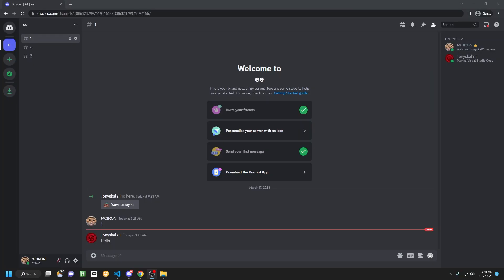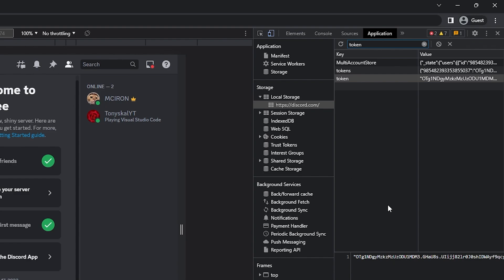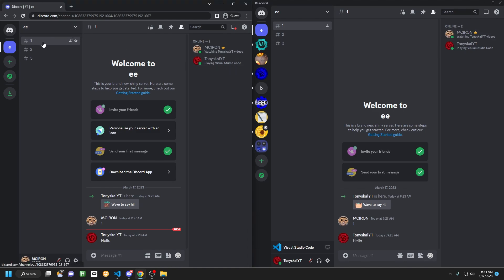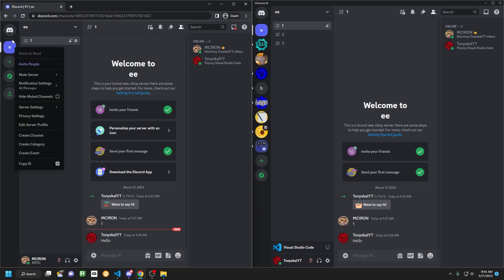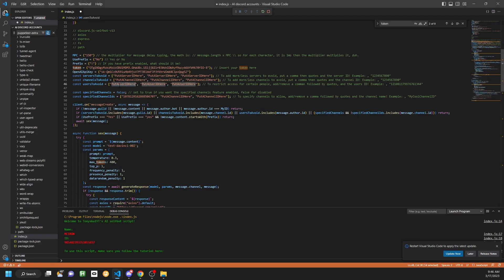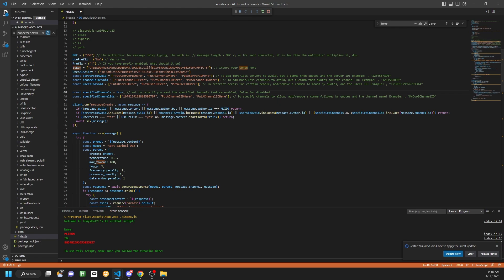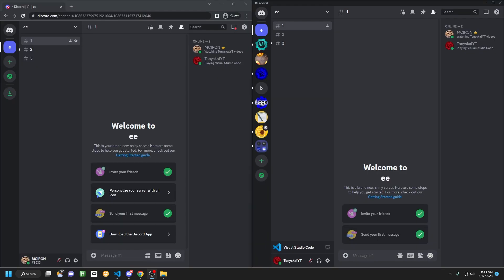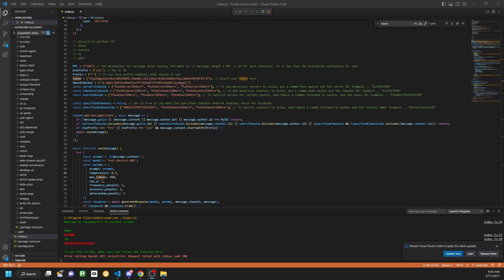Discord AI CHAT BOTS (Add anywhere)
In this video, I demonstrate a project I have been working on which combines Discord and AI!